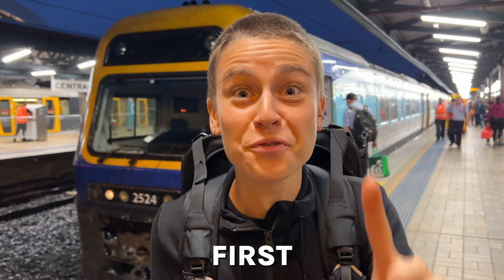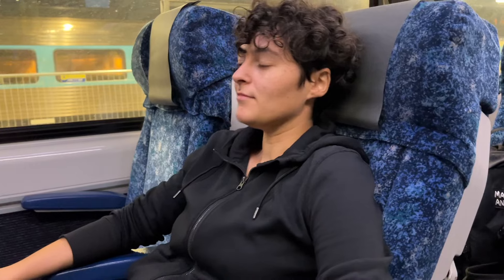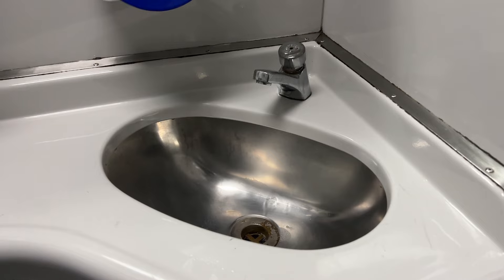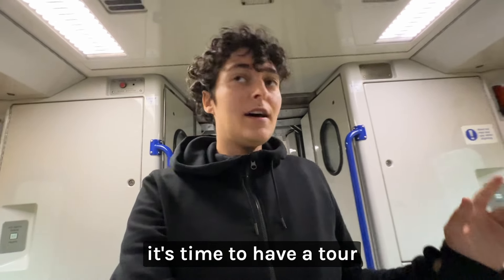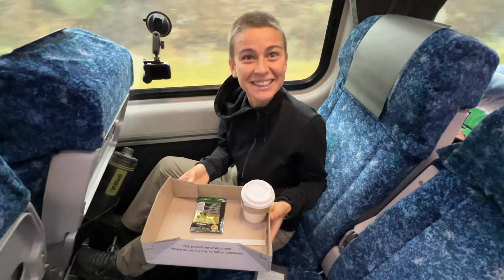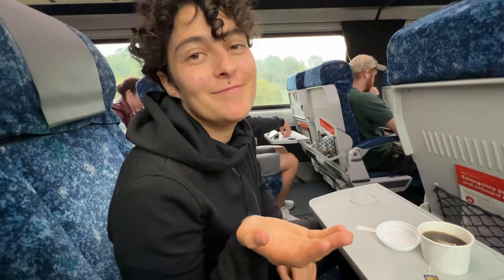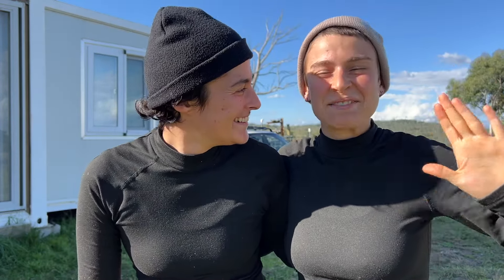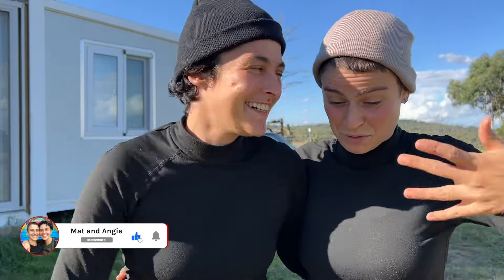AUSTRALIA Southern Xplorer Train in ECONOMY CLASS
Today we are hopping on our first train in Australia, the Southern Xplorer, and we wanna see what  the economy class looks like!
We are gonna show you everything about this train: seats, toilets, services on board and the view from the window!
Hop on this adventure with us!

👍 Did you like this idea? Help us realize the next one

00:00 intro 👋
00:37 seat review 💺
01:32 toilet review 🚽
02:29 train tour 🚂
04:47 our thoughts 💭